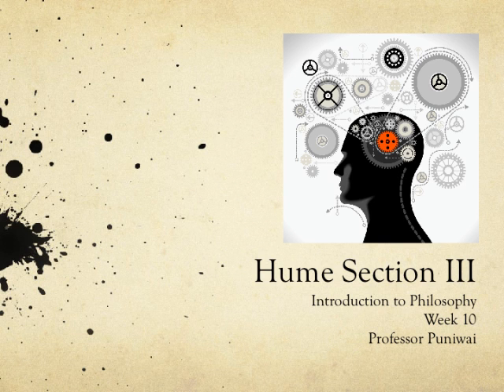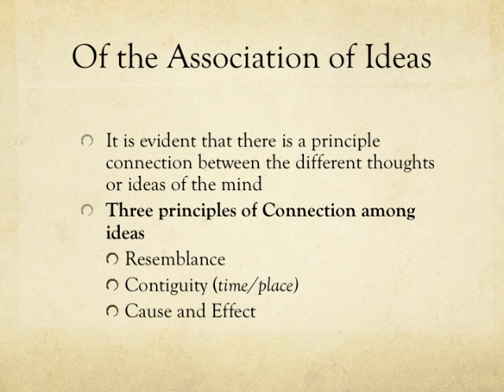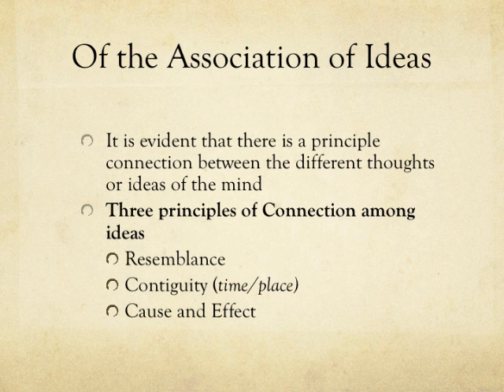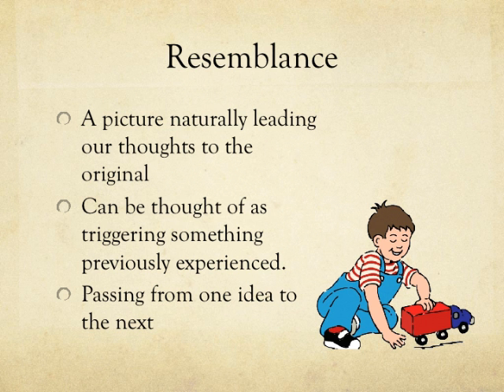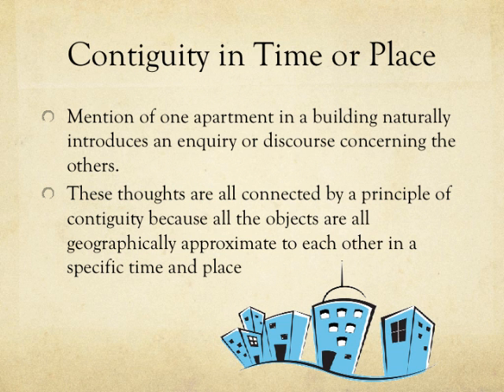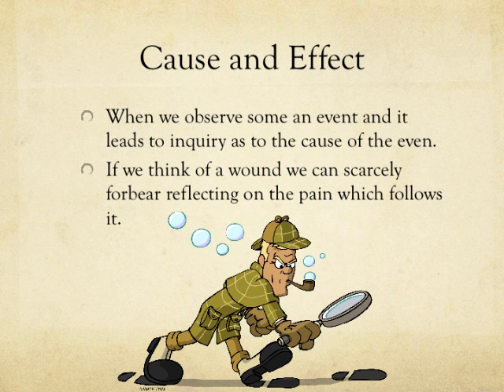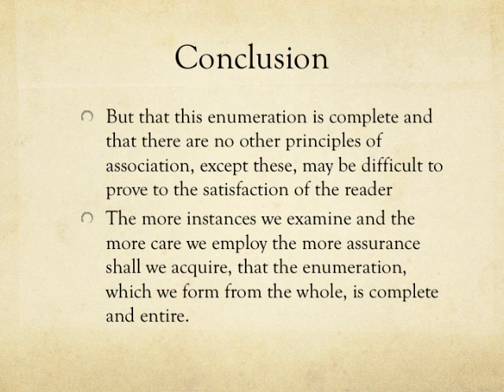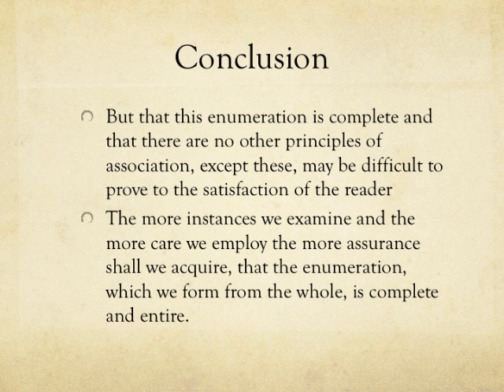Hume Section III PP Lecture